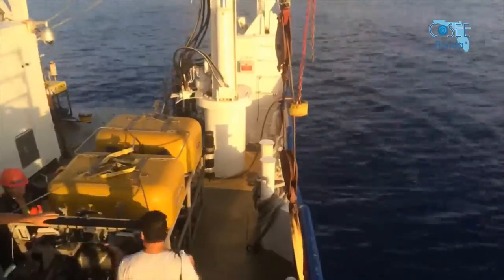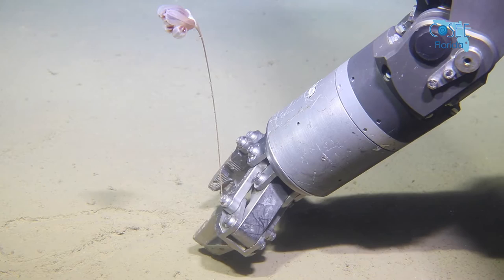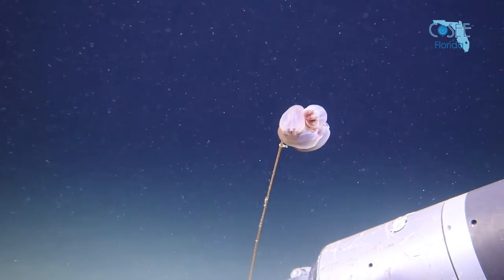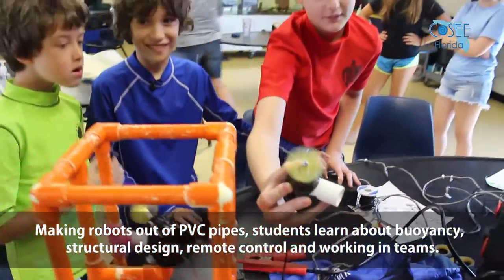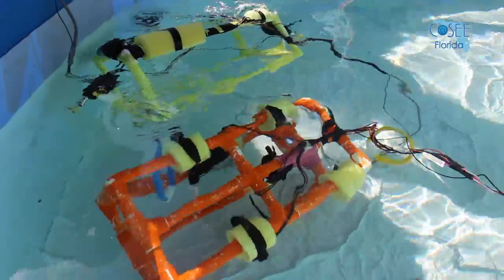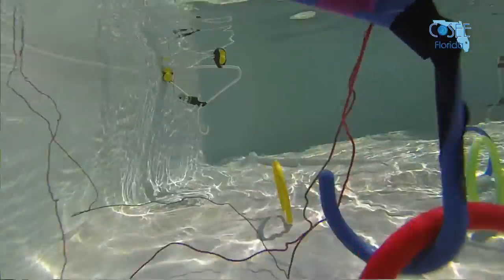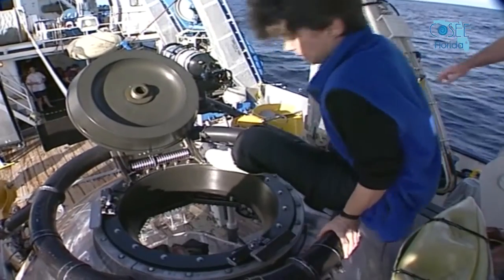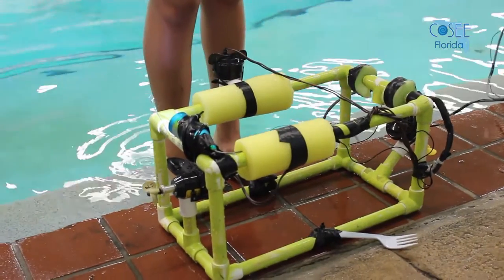Episode 15: PVC ROV | Water as Habitat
Summer camp students at Canterbury School of Marine Studies explore the skills of constructing ROVs with Erica Moulton of C4OE and PVC ROV.

Series created and produced by Ashley Luke, COSEE Florida's Digital Media Coordinator.

Funding for Water as Habitat (WaH) is provided by a National Science Foundation grant. WaH is a project of the Ocean Research & Conservation Association, Inc. (ORCA), which is supported by COSEE Florida's partnership with Indian River State College, Smithsonian Marine Station at Fort Pierce, and Florida Institute of Technology.